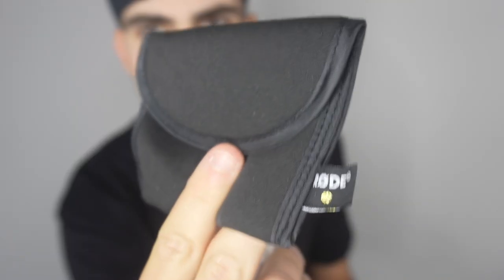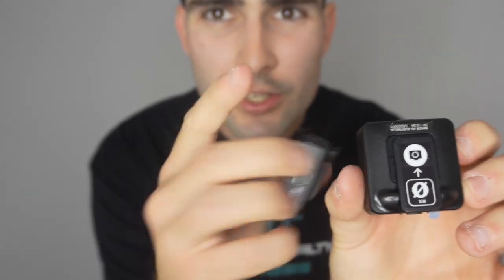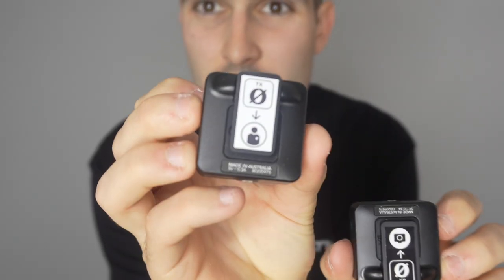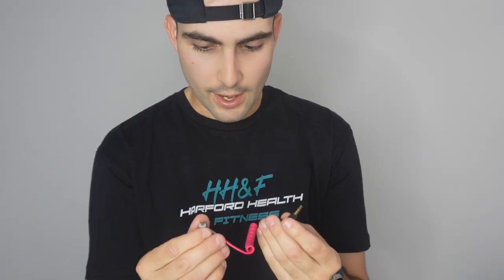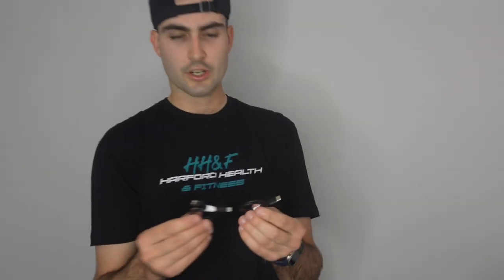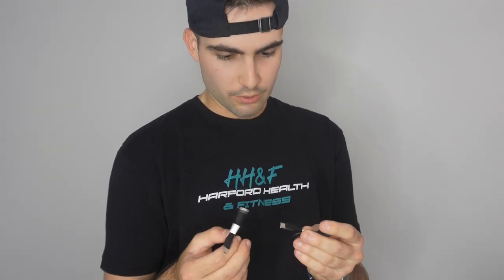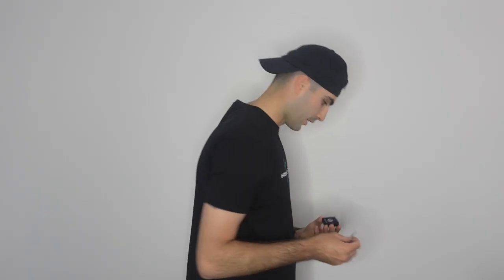The Best Mic Out There... *Rode Wireless-ME*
Song: Shadow Of Ages ([BORDERS] & Fryware Remix)

LAST VIDEO -